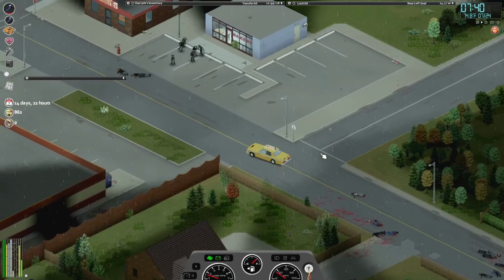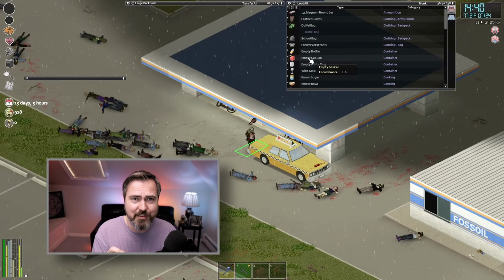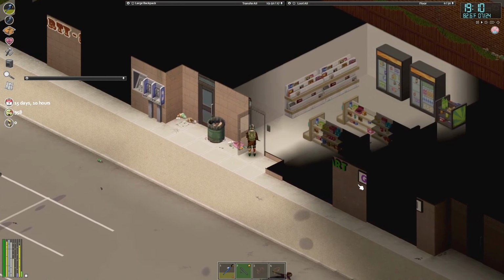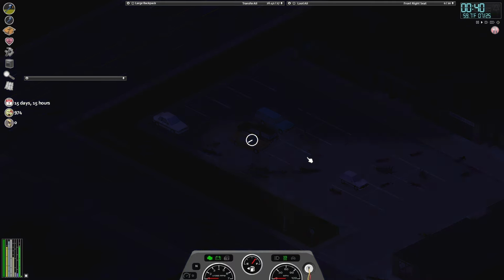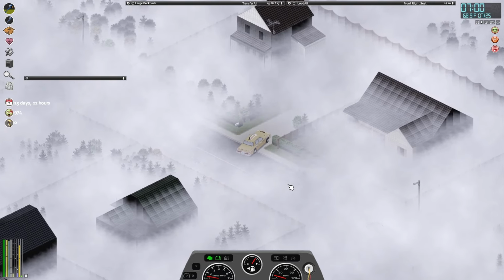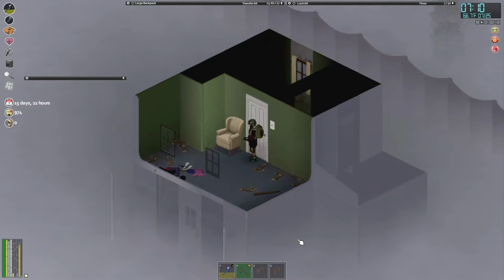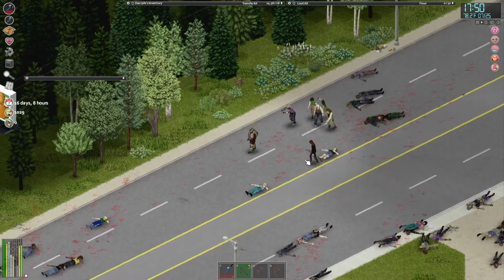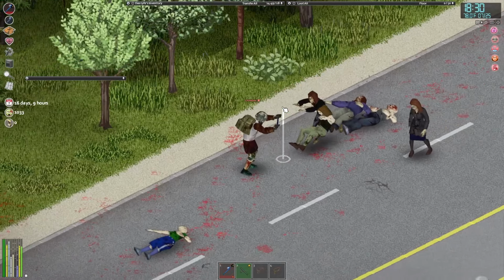Personal Best | Project Zomboid | Ep6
In this very special episode, we abuse our editing tools and learn about electricity while hitting an important milestone. Are we getting good yet? Watch and find out!